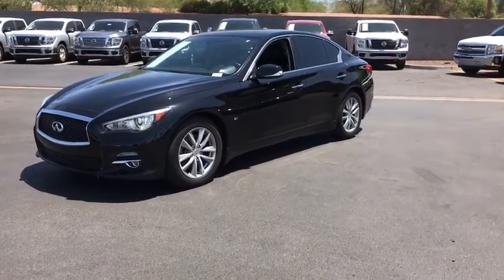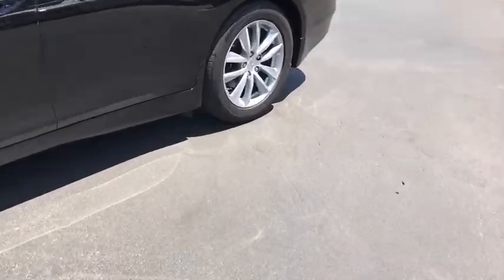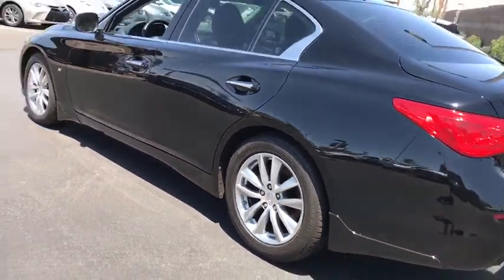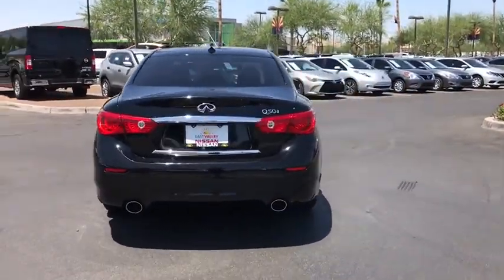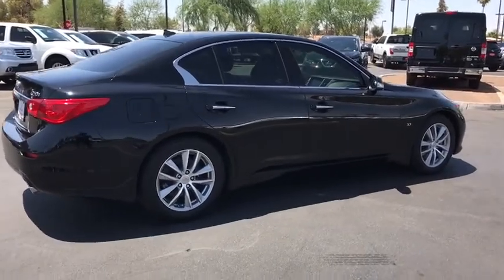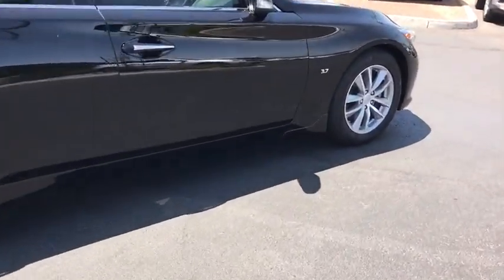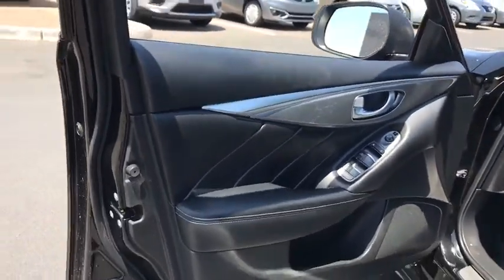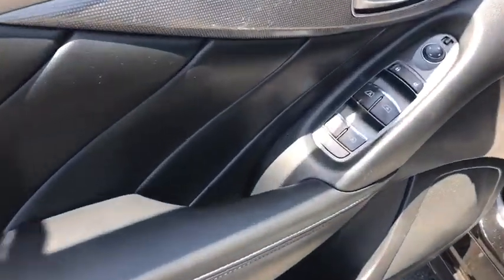2014 INFINITI Q50 Phoenix, Mesa, AZ P1652A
Black Obsidian Used 2014 INFINITI Q50 available in Phoenix, Arizona at East Valley Nissan. Servicing the Mesa, AZ area.

New Price! 20/29mpg Clean CARFAX. Black Obsidian 2014 INFINITI Q50 A RWD 7-Speed Automatic with Manual Shift 3.7L V6 DOHC 24V ABS brakes, Driver Seat 2-Way Power Lumbar, Electronic Stability Control, Front dual zone A/C, Heated door mirrors, Illuminated entry, Leather Seating Package, Low tire pressure warning, Remote keyless entry, Traction control, Wheels: 17 Bright Finish Accessory.29/20 Highway/City MPGAwards:* 2014 IIHS Top Safety Pick+ * 2014 KBB.com 10 Best Luxury Cars Under $40,000 * 2014 KBB.com 10 Best Certified Pre-Owned Luxury Cars Under $30,000Reviews:* Many high-tech electronic and safety features; nicely detailed interior; excellent fuel economy from available hybrid model; muscular V6 engine; roomy trunk. Source: Edmunds* The 2014 INFINITI Q50 has a wide, low stance, with flowing curves that start from the Double-wave hood and glide all the way back. In the front of the car is a bold looking double arch grille, and in the rear you will notice the crescent shaped windows, which create a feeling of more space. The front headlights, daytime running lights, fog lights, and rear taillights are stunningly designed and utilize LEDs as well. The Q50 comes in five models for you to select from. The gas models are the Q50 3.7, the Q50 3.7 Premium, and the Q50S 3.7. Further, there are two hybrid offerings: the Q50 Hybrid Premium, and the Q50S Hybrid. Each model lets you pick from a Rear-Wheel Drive or an All-Wheel Drive Version. The gas models all share a 328 Horsepower, 3.7-liter, V6 engine. The Hybrids have a 3.5-Liter V6 Engine coupled with a 50 kW electric motor and a lithium-ion battery. The Rear-Wheel Drive Q50 Hybrid Premium gets the best gas mileage of the bunch with an impressive EPA estimated 29 MPG City and 36 MPG Highway. The interior of the vehicle will immerse you in luxurious design. Take in the beauty of wood accents that are hand polished, and the comfort of plush front seats that are the result of extensive ergonomic research. The high-resolution display between your gauges has been developed to show a wide range of range of vehicle information, while reducing your risk of being distracted. The Q50 comes very generously equipped with standard features including such items as leatherette seats, dual-screen display, Bluetooth with voice recognition, push-button start, 6-speaker sound system with USB and auxiliary inputs, and 17-inch aluminum alloy wheels. Plus, options like the Around View Monitor, Lane Departure Warning, Back-up Collision Intervention, and Blind Spot Warning are available on all trims above the Q50 3.7. Come drive the 2014 Q50 today! Source: The Manufacturer Summary* If you're all about handling and speed, but you also desire comfort and luxury when you're not tearing up the twisties, the INFINITI Q50 offers the best of both worlds. Source: KBB.com